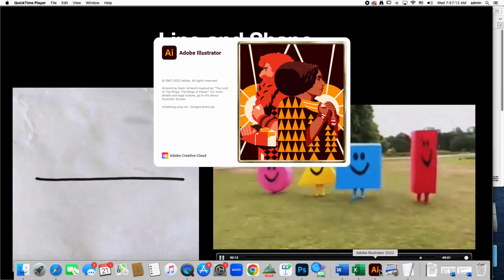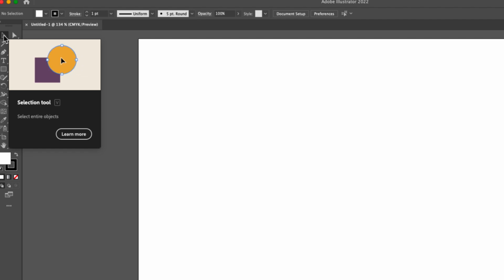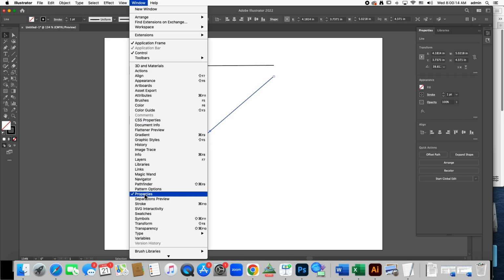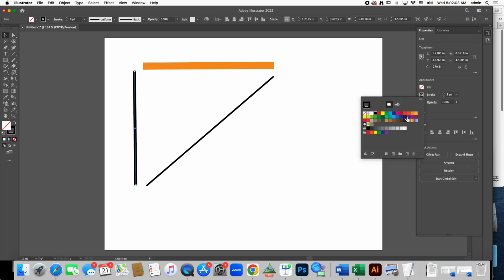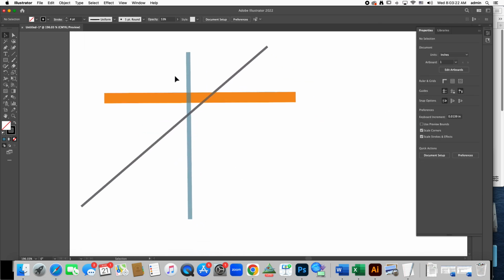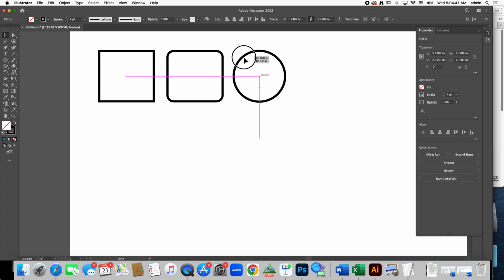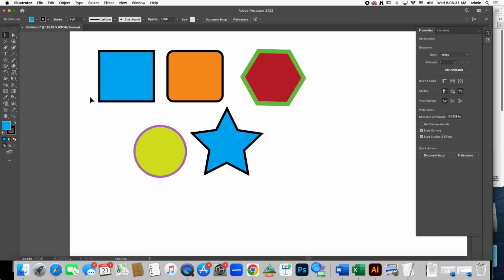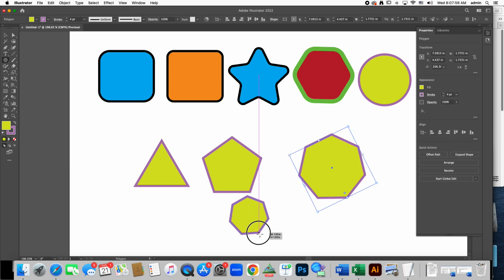Drawing Lines and Shapes in Illustrator Pt. 1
This is a basic introduction to drawing lines and shapes in Adobe illustrator.